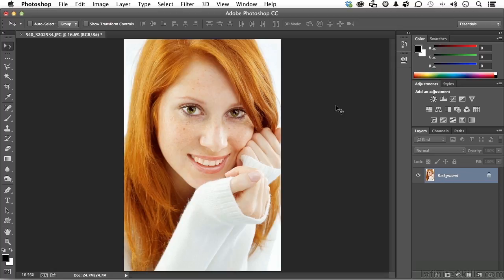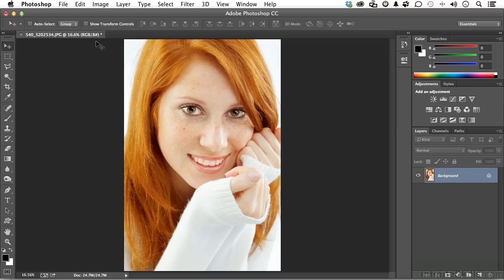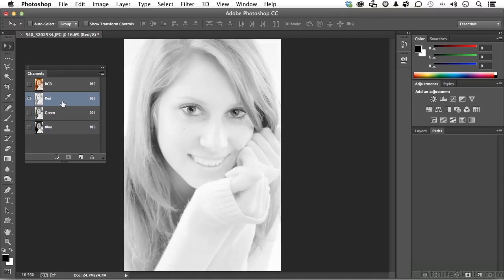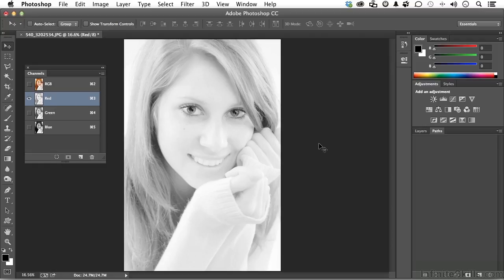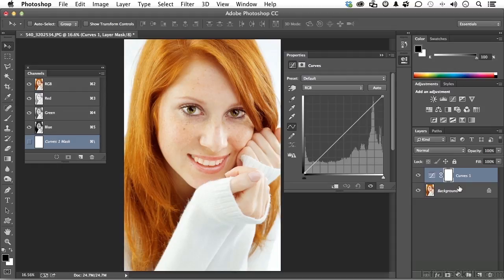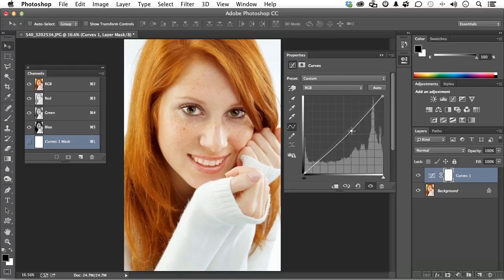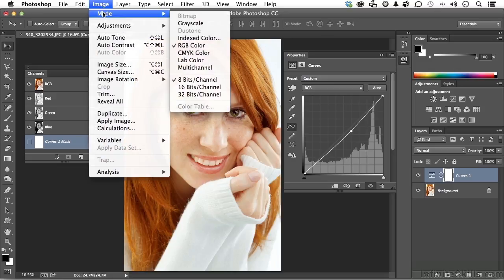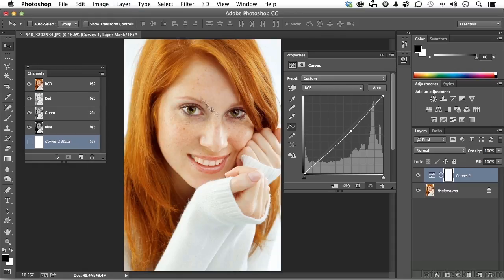19 03 Correcting Images In 16 Bit Mode